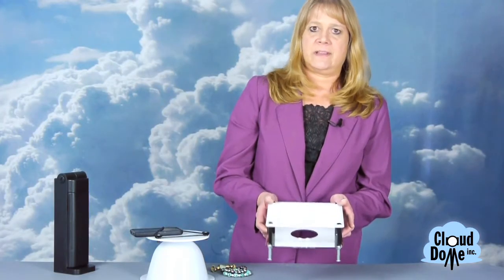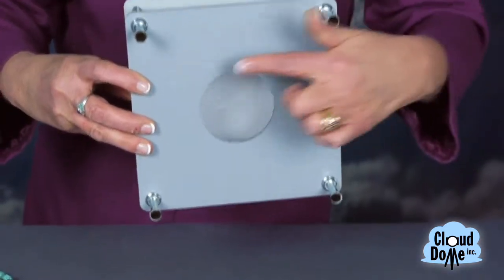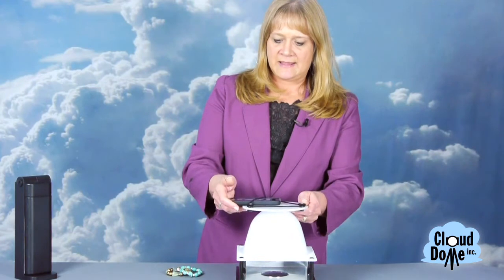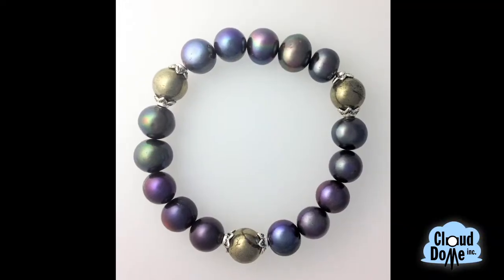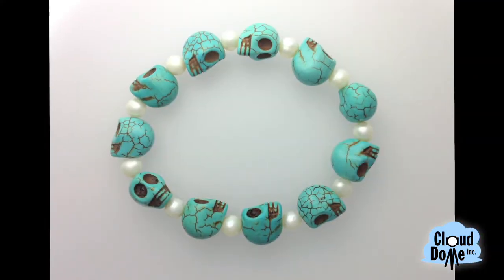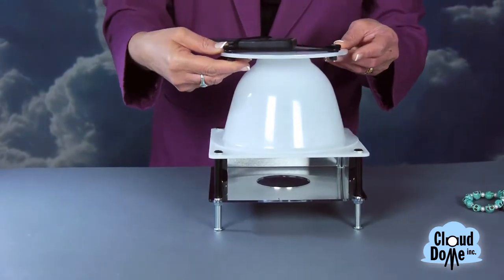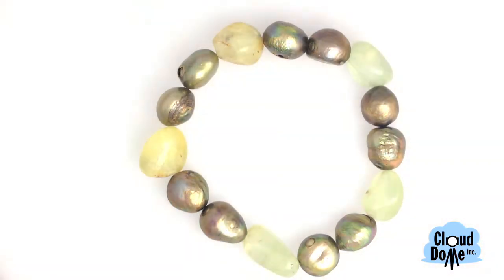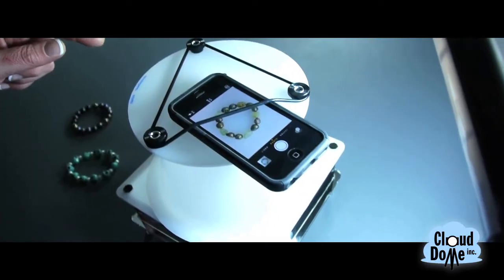Nimbus Dome Studio Stand and Lighting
How to use the Nimbus Dome Studio Stand for jewelry and product photography with your Smartphone.